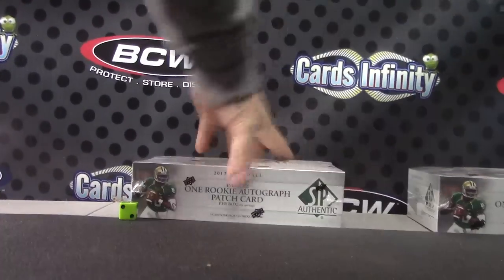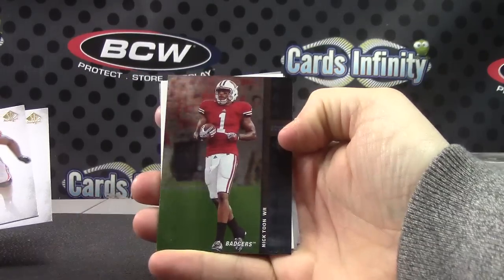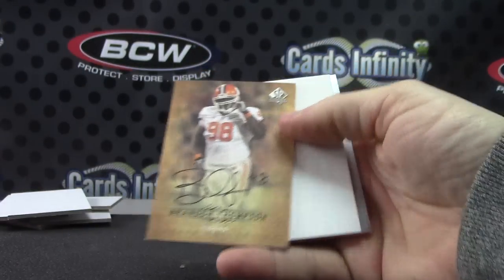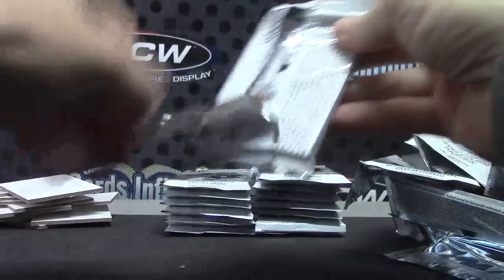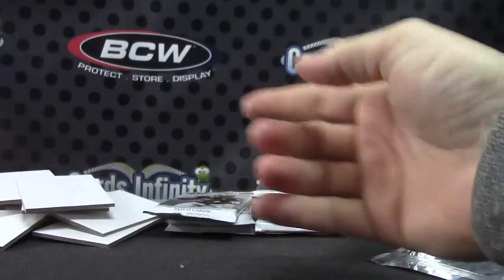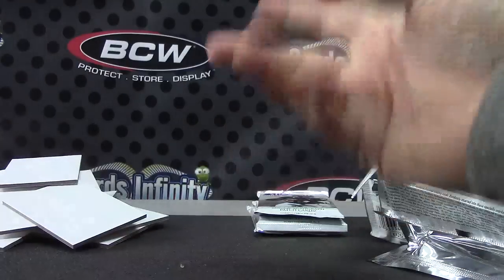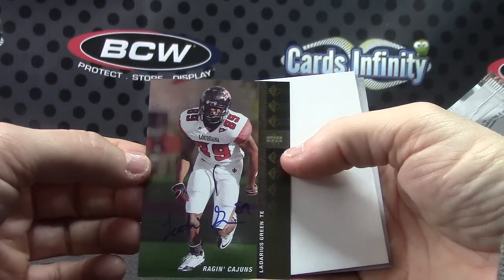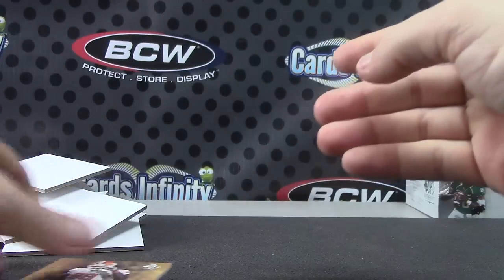Jest's 2012 Sp Authentic Football Box Break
Thanks a lot Jest, Chris J.